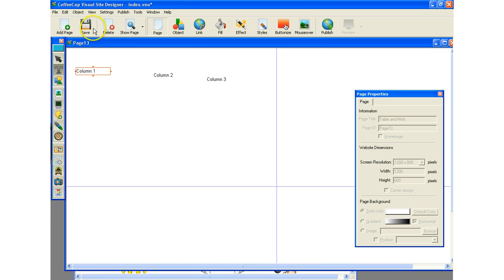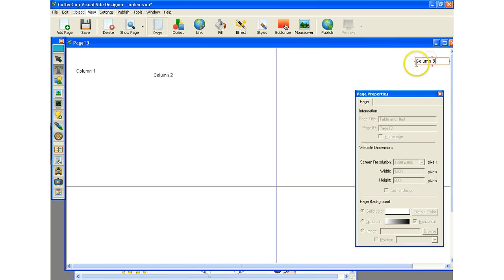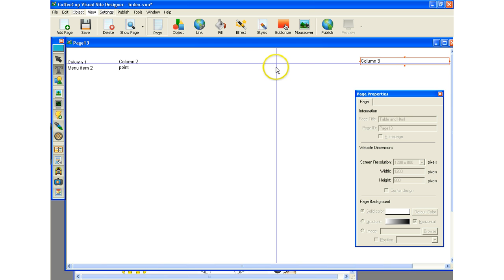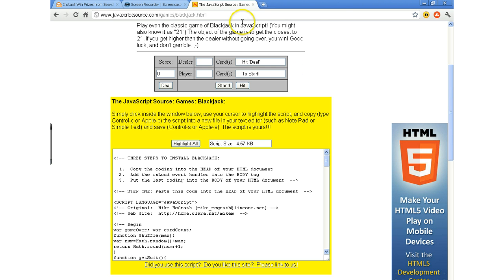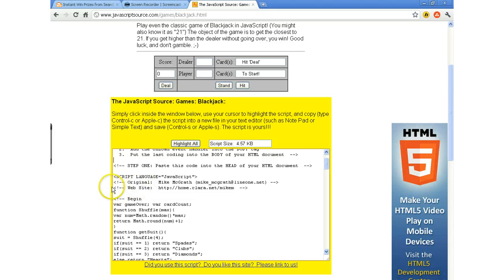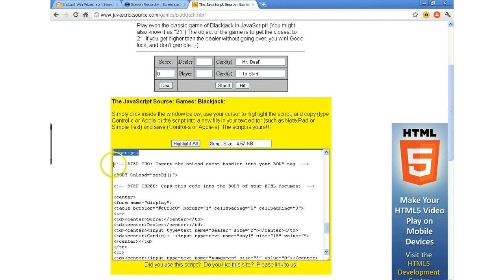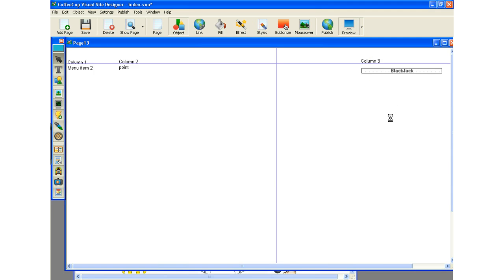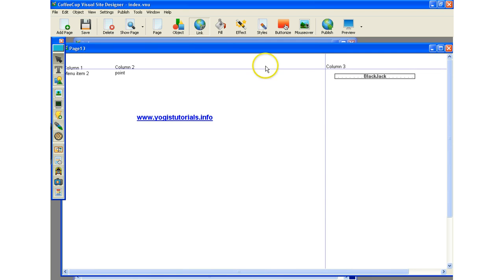CoffeeCup Visual Site Designer Tutorial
Tables and HTML
Putting tables and HTML on your page.

My apologies...it's been too long since I've done one of these. occasionally you might hear me say, "Alt C" but I really meant Ctrl C...(had the other on the brain for some reason today.)